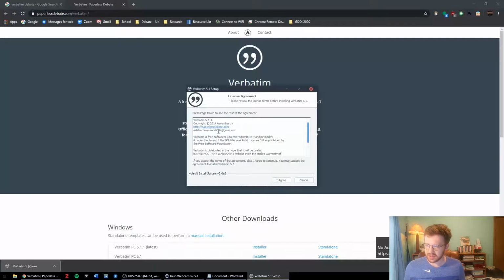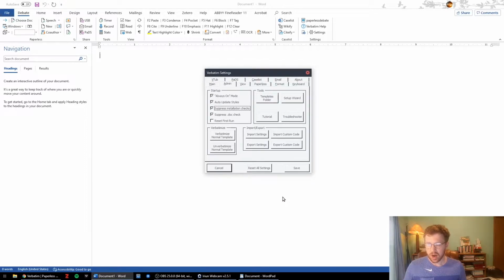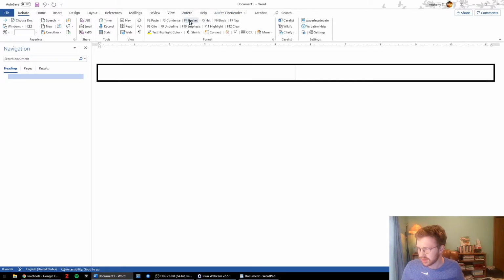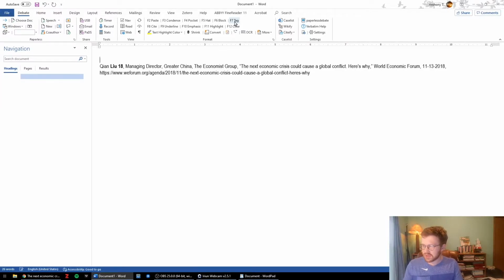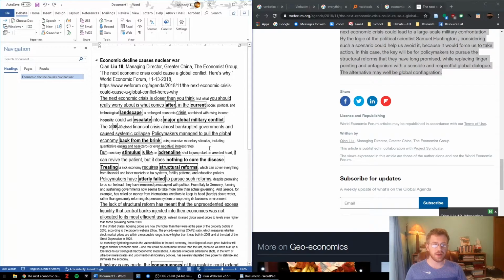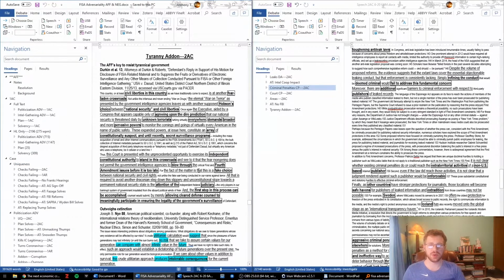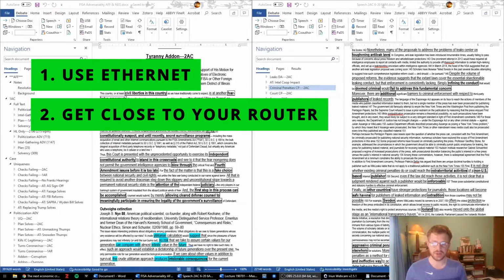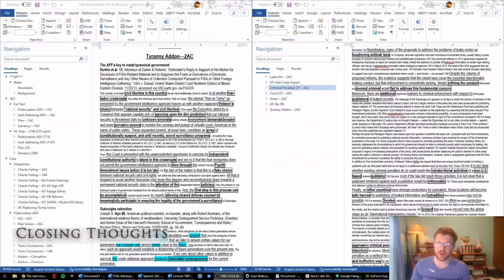GDS 2020 - Verbatim and Tech 101 - Trufanov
***CAVEAT FOR DDI STUDENTS - you can ignore the "Online Tools for Camp" section - this section was written for GDS students***

Quick introduction to the online tools you will need to use throughout camp. Those of you who are familiar with Verbatim or have it installed should feel free to skip the "Verbatim 101" parts of the video.

0:41 - Installing Verbatim
5:26 - Installing Verbatim - Troubleshooting
8:17 - Verbatim Formatting - File Organization
10:53 - Verbatim Formatting - Cutting a Card
16:57 - Verbatim in a Round
22:11 - Tech for Camp
26:42 - Online Tools for Camp
28:43 - Closing Thoughts